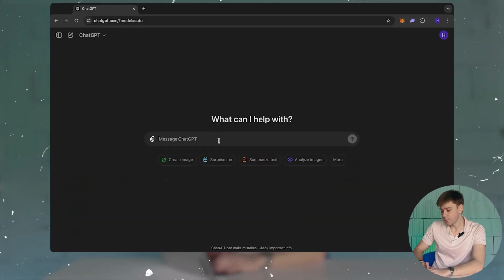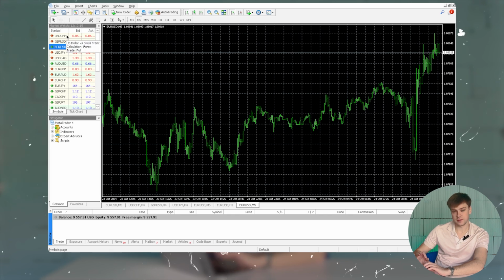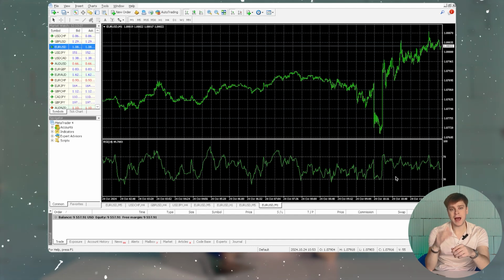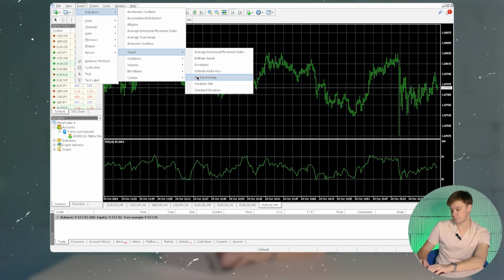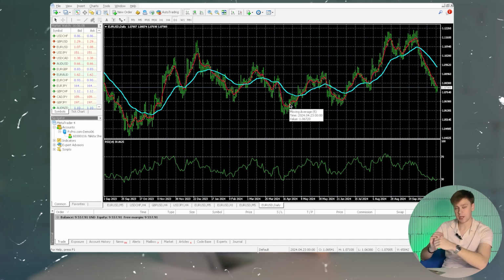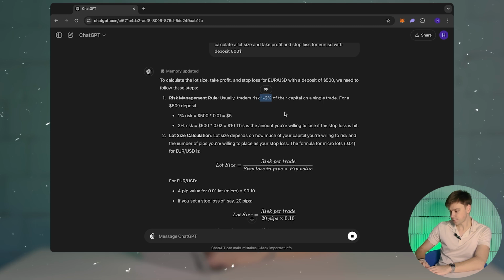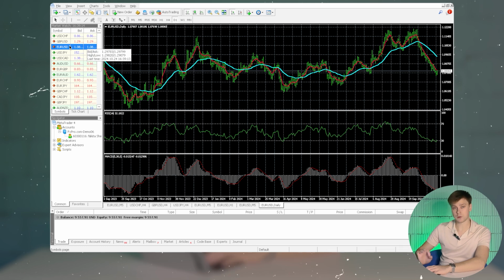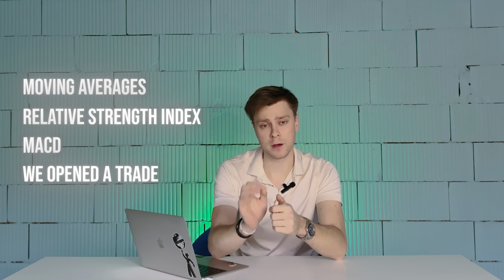Can AI Help You Profit? | I Used ChatGPT for Forex Trading!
Hi! In this video I'm showing you how to use ChatGPT to analyze the Forex market and make trading decisions. ChatGPT can be your trading assistant, especially when it comes to analyzing market sentiment, setting indicators and risk management. We will look at such tools as RSI (Relative Strength Index) and moving averages in MetaTrader 4, as well as show you how to use ChatGPT to determine the optimal lot size for trading EUR/USD. I will explain step-by-step how ChatGPT helps you make informed decisions and how to use it correctly to minimize risks and increase the chances of profit. But remember, ChatGPT is just an auxiliary tool, and for success in Forex trading it is important to study the market and rely on your own analysis.

ChatGPT Forex Guide: Step-by-Step to Better Trades